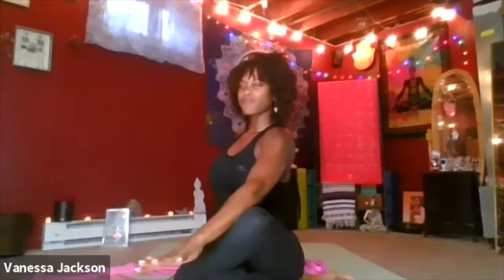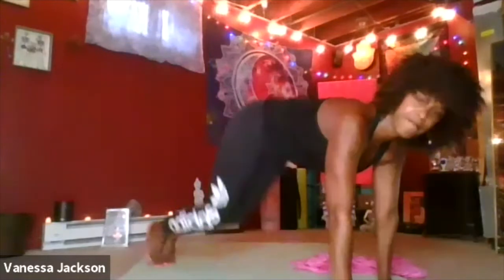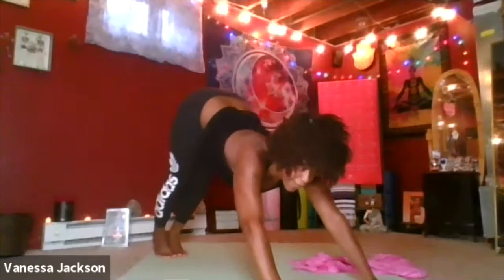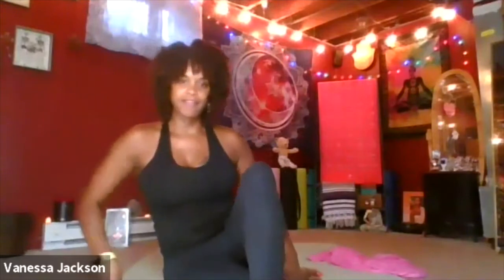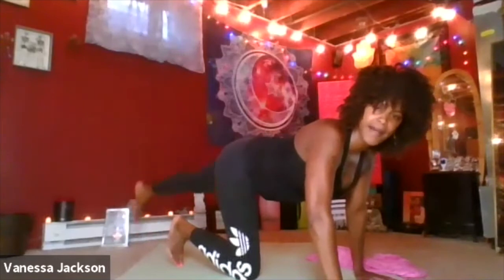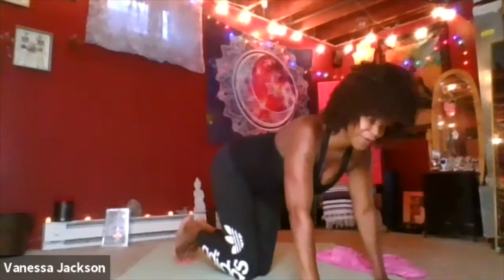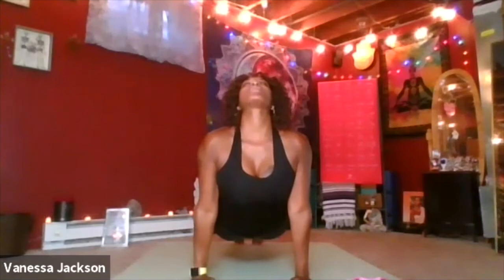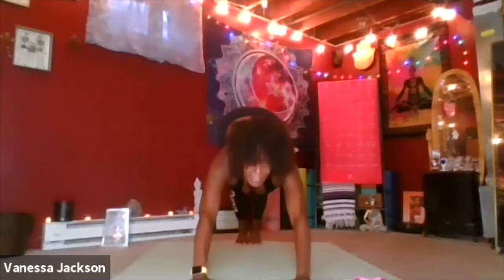Sister Moon's How to Yoga Flow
Let's practice teaching, let's train, let's work on yoga pose modifications.